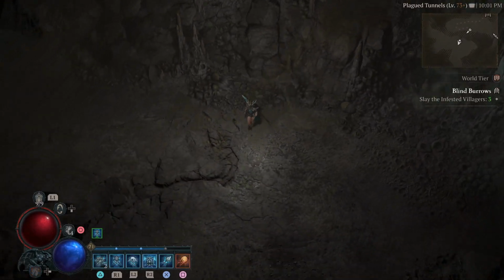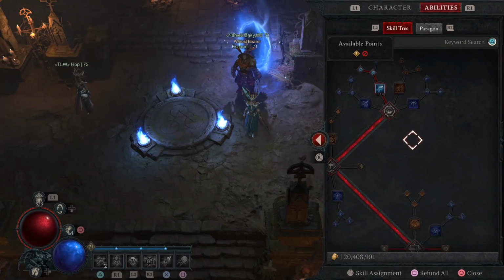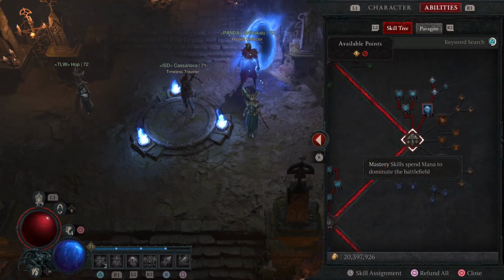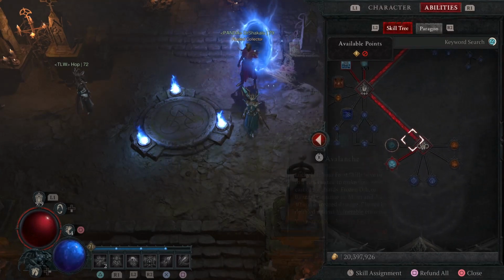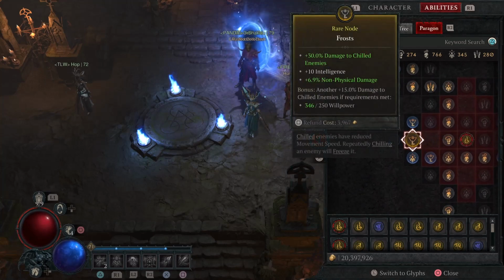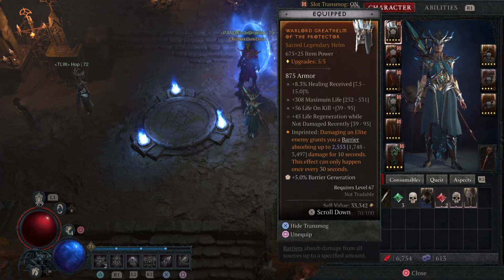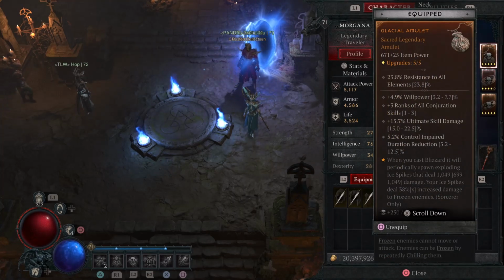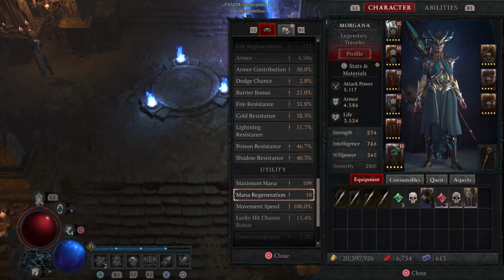Diablo IV: Frost Witch Early World Tier IV Build (So Far)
I just made it to World Tier IV and am now searching for the right gear to compliment my Blizzard Build.  Here's what I have so far.